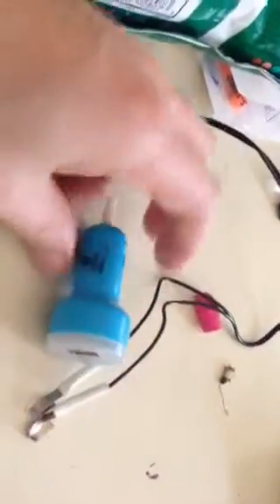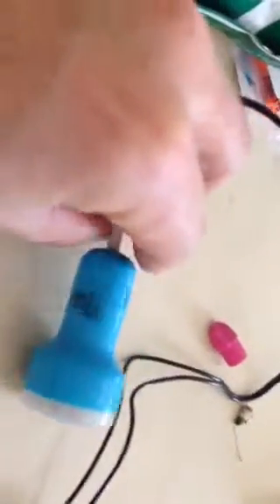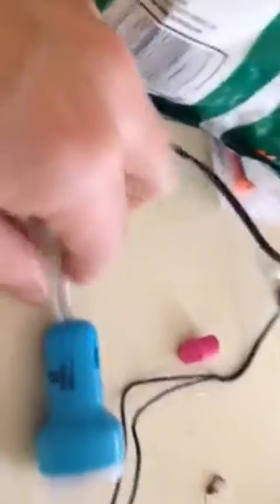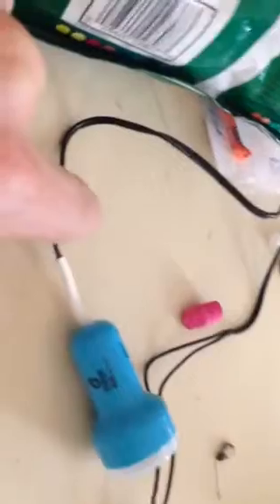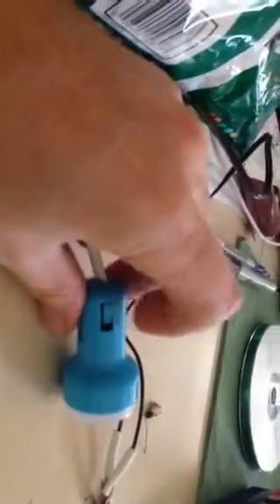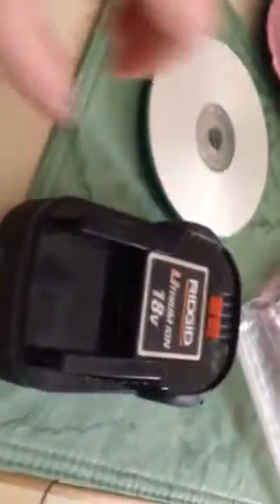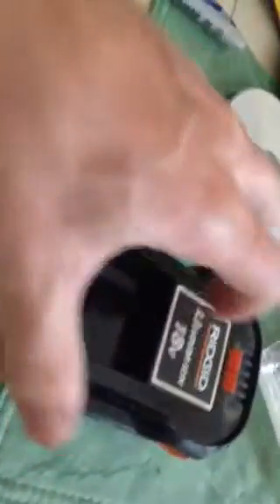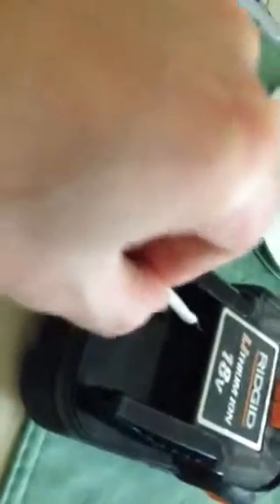Build a battery power USB port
Build this BATTERY powered USB port simply from a lighter socket USB adapter and a rigid 18v lithium battery.  You only need a Little wire, soldier and shrink tube..